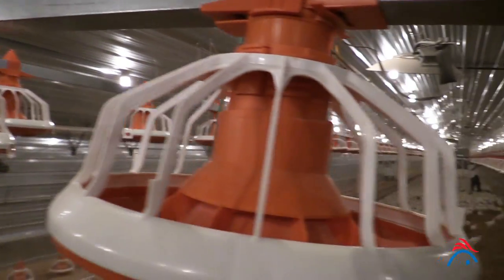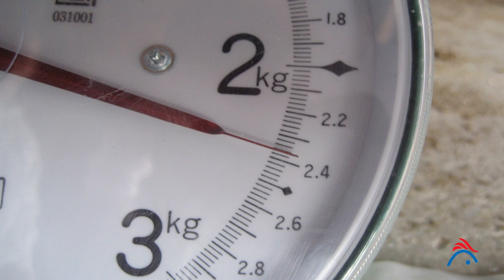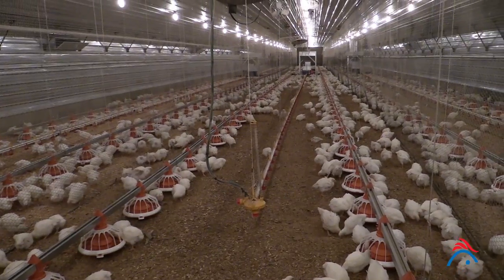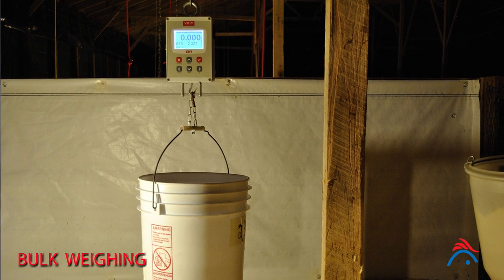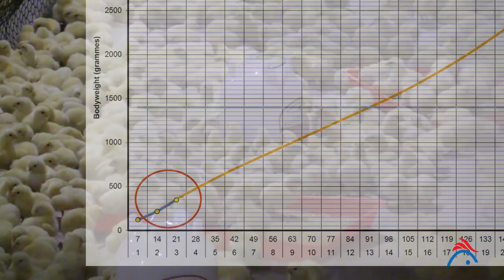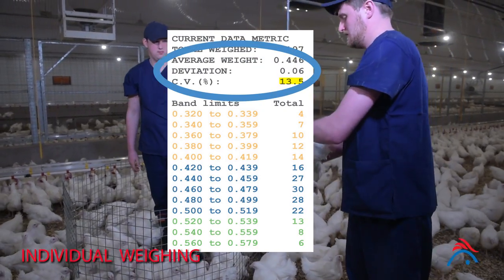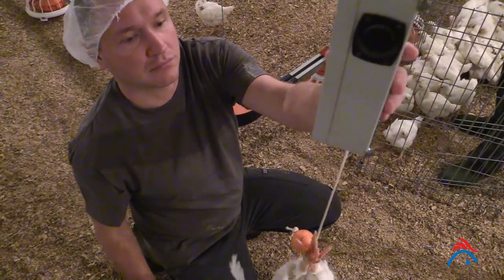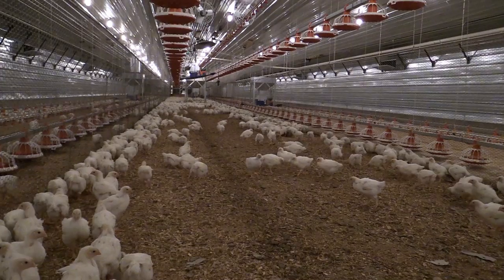Weighing Broiler Breeders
This is the latest management video in the “Managing flock uniformity of parent stock” series and covers the importance of accurate weighing and keeping records, how to bulk and individually weigh broiler breeders and what to do if weights deviate.